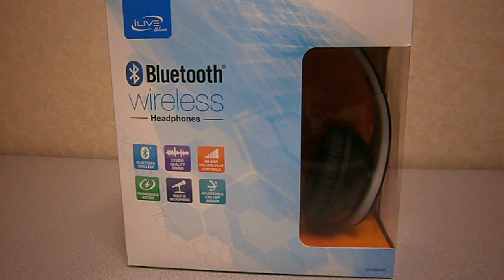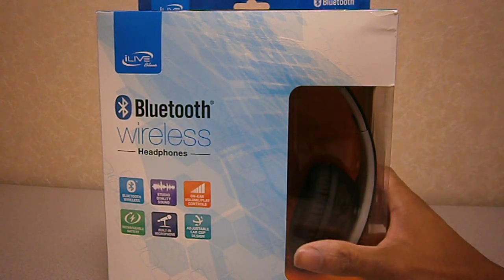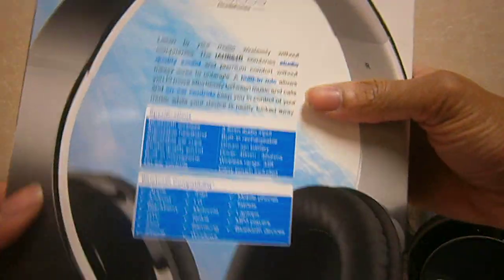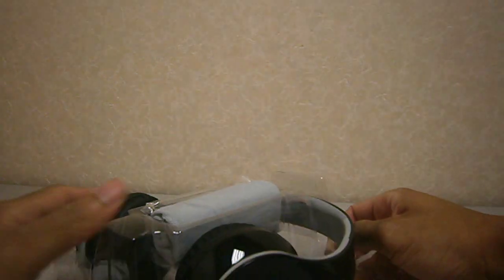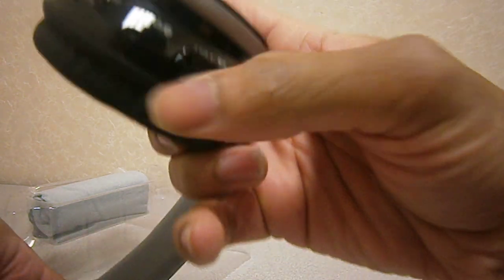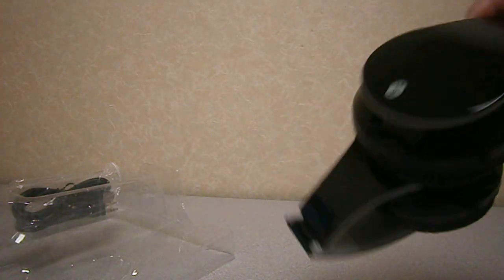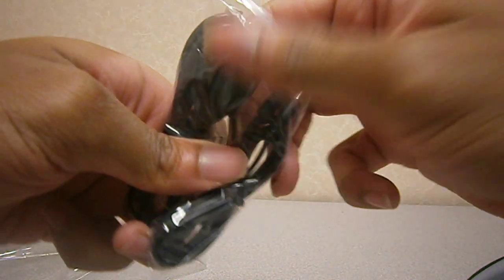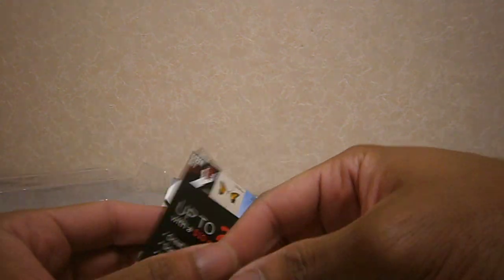iLive Blue Bluetooth Wireless HeadPhones IAHB64 (UNBOXING)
Hello everyone, this is an unboxing of the iLive Bluetooth Wireless Headphones. These headphones come with a built in mic, volume rocker, usb port, and line in input/output jack.  These are compatible with any bluetooth device such as iPhone, iPod, iPad, Android smartphones and tablets.  Thanks

EARN CASH BACK HERE:
Netspend: